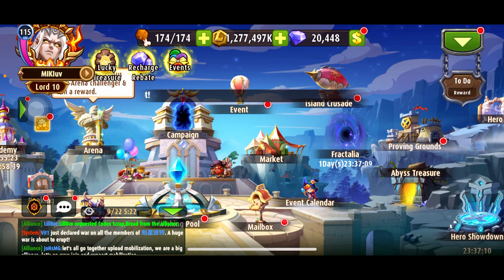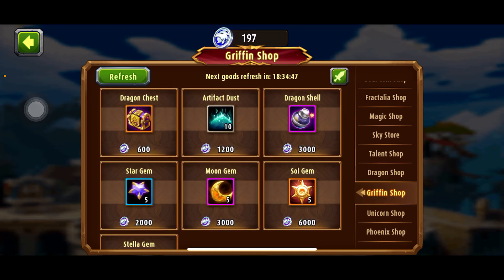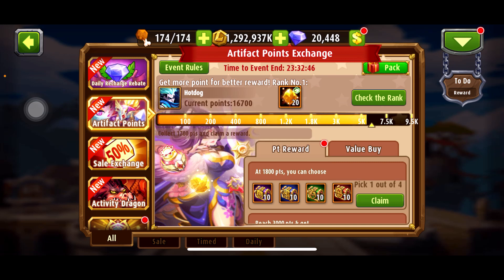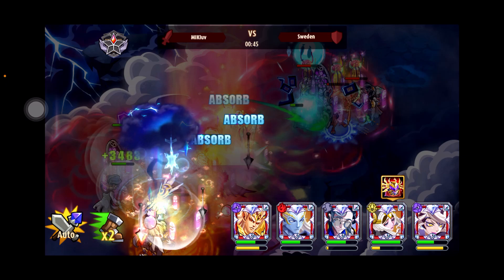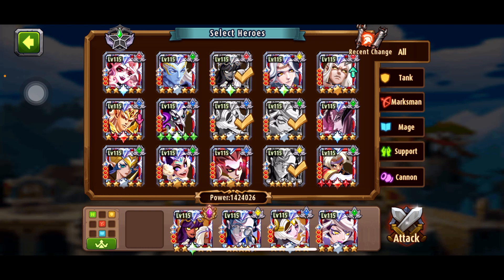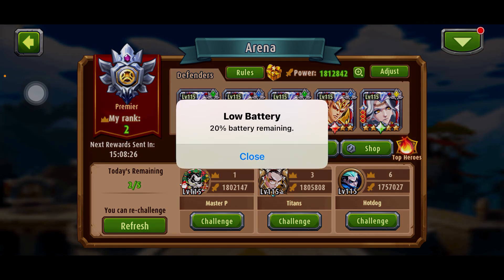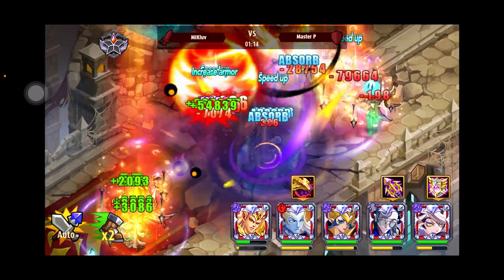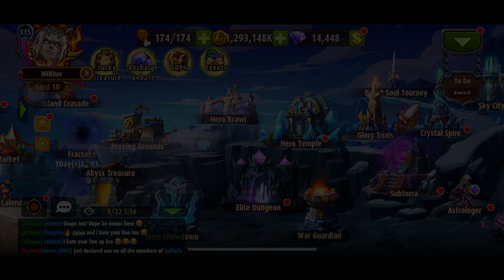Magic Rush : Buying the Artifact Event / Test Doomia After Full RED Artifact Set !!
I bought the Stella gems to apply full set red artifact on Doomia, We will reach 7.5k points In the event & Do a couple of fast interesting battles to see Doomia before and after a red artifacts set.